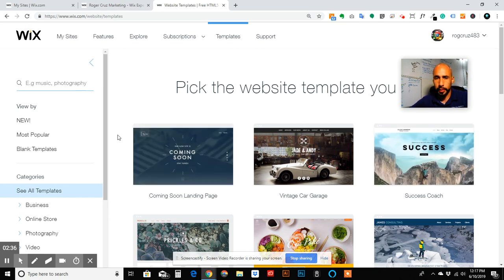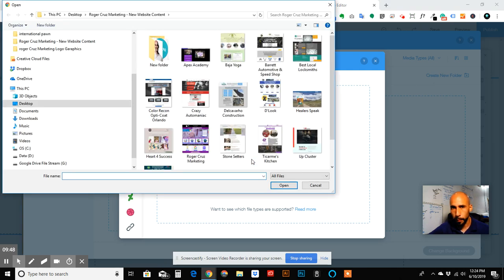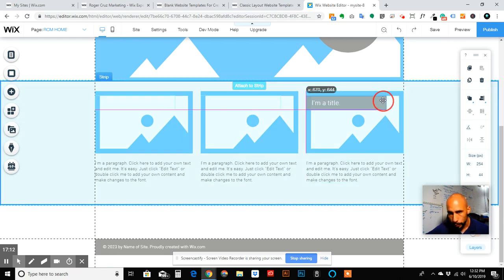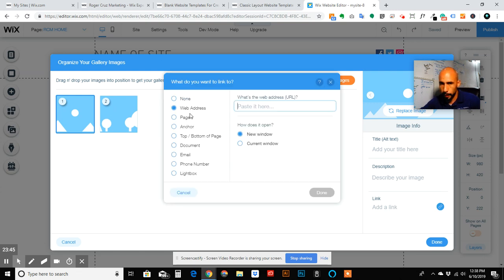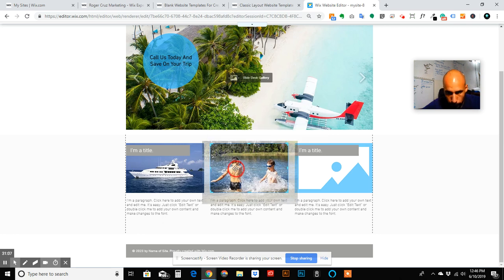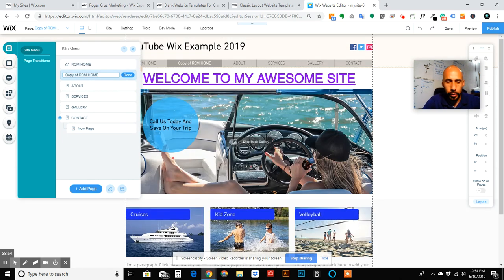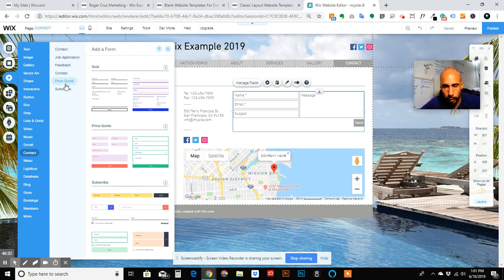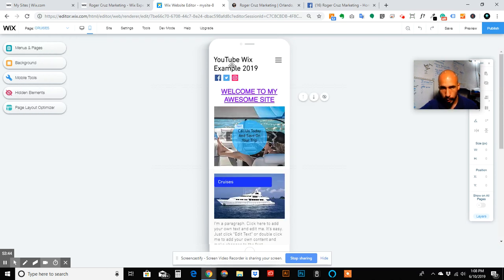Wix Website Tutorial 2019 - Taught By Wix Expert From Wix Arena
Here is my tutorial video on creating a Wix Website.